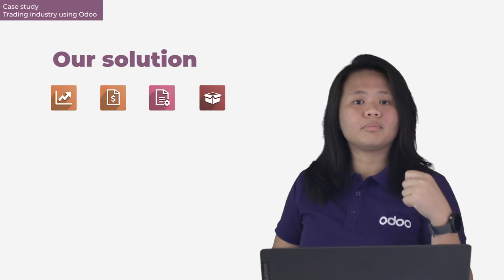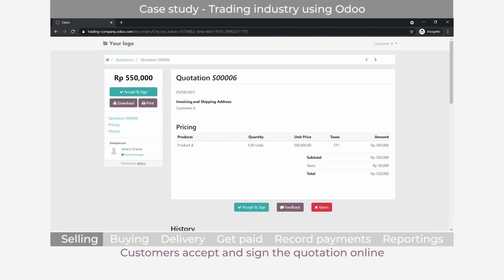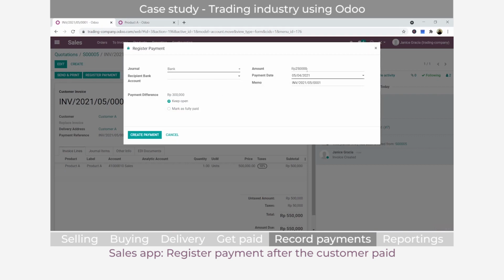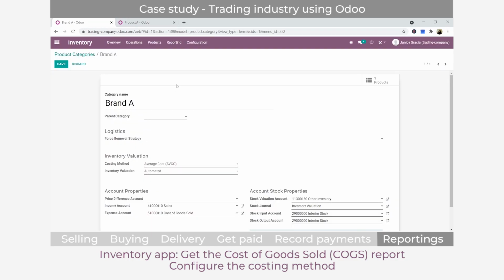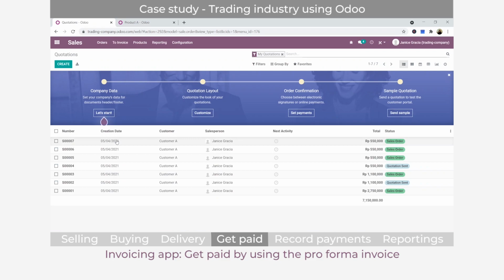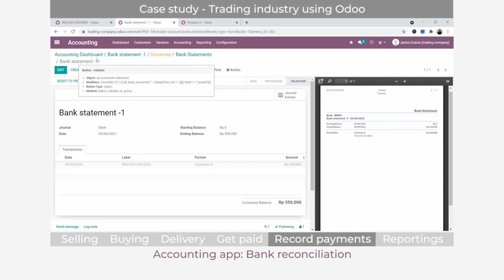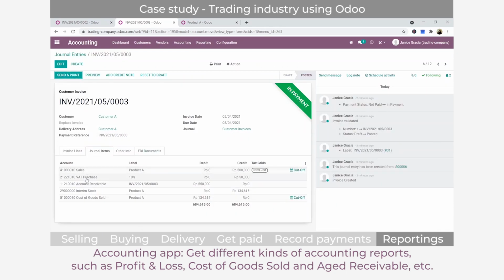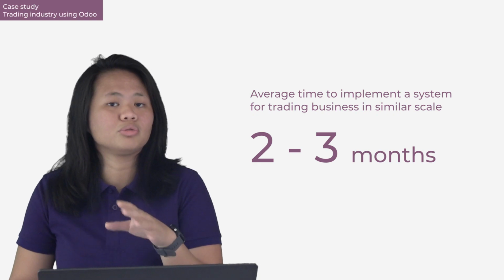Trading company using Odoo ERP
Re-organize your trading business by having business software to do the repetitive work for you.
This video is a case study of one of our actual customers. Our Functional Consultant, Janice, will show you the steps to get the routine work of a trading company done with Odoo.
Introduction
00:00 Background of the customer
00:31 The needs they have
00:42 Our solution

Demo
01:31 From creating quotation to deliver products to customers
07:29 Create an invoice
08:07 Record payment
09:42 Get sales reporting
11:17 Calculate Cost of Goods Sold (COGS) automatically
15:42 Get paid before issuing invoice by using pro forma invoice
18:00 Bank reconciliation
20:26 Record the price difference after giving cash discount
21:58 Get inventory information (e.g. stock moves and inventory reports)
23:11 Get accounting reports (e.g. Profit and Loss, Cost of Goods Sold, Aged receivable)

Important note
26:47 Timeline of the project
27:33 Average time of implementing an ERP system and what factor can speed up the process
Odoo is a suite of open source business apps that cover all your company needs: CRM, eCommerce, accounting, inventory, point of sale, project management, etc. Odoo's unique value proposition is to be at the same time very easy to use and fully integrated.